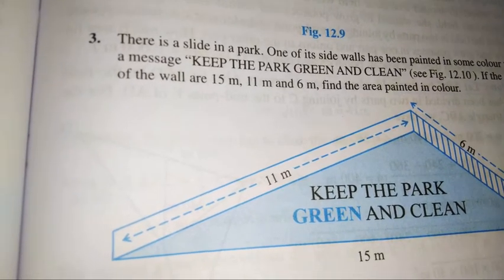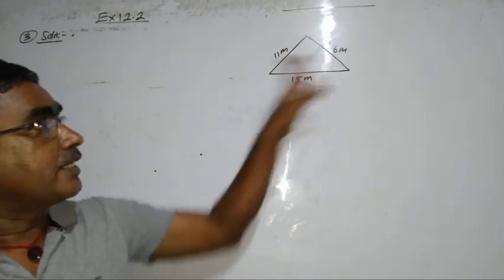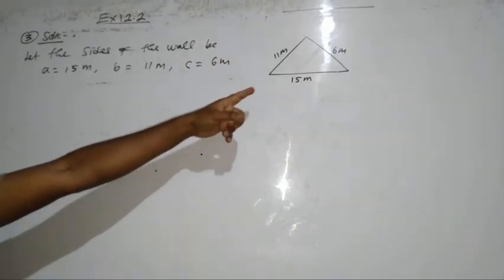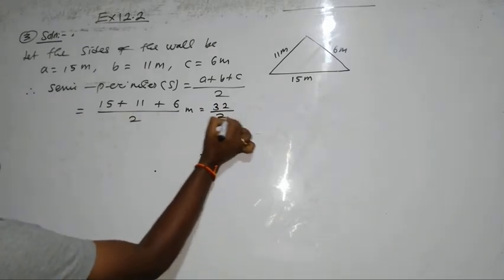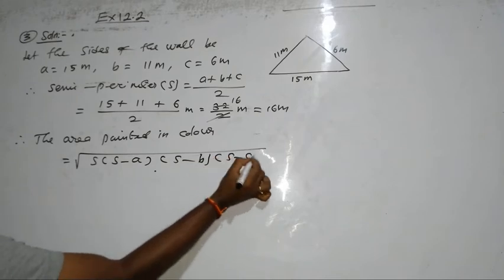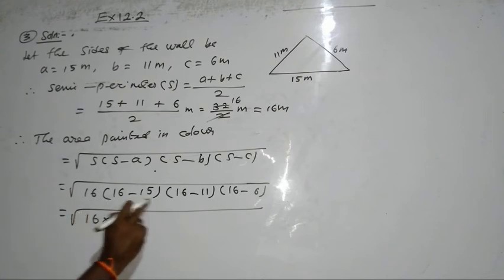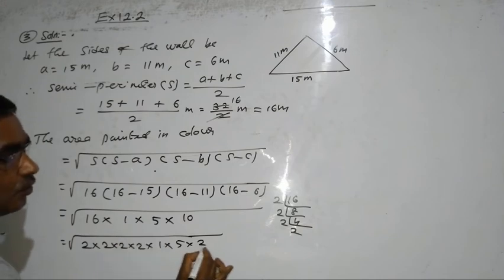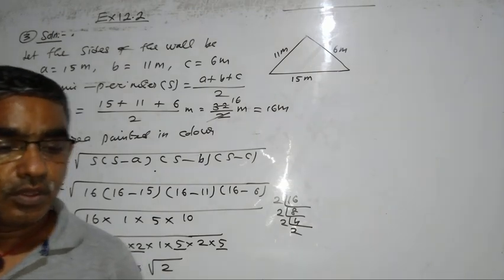Ex. 12.1 Q.no. 3 Herons formula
NBSE Maths Class 9